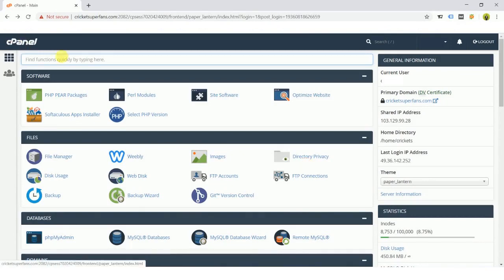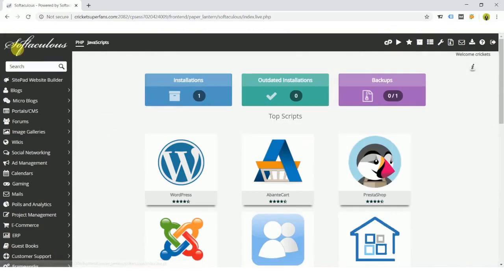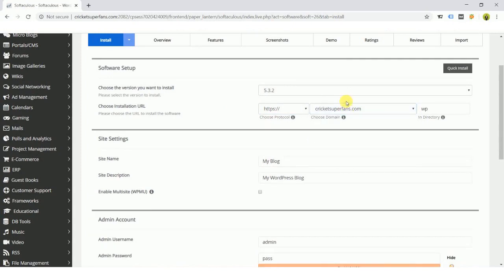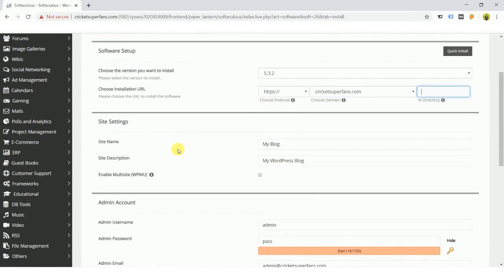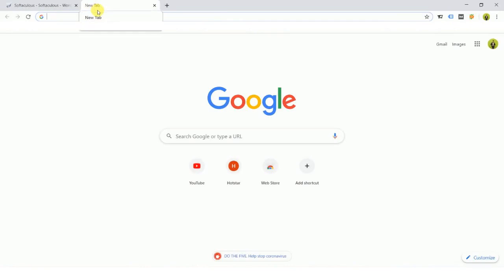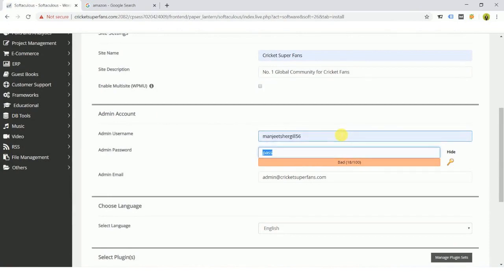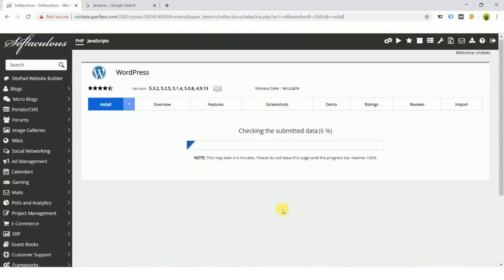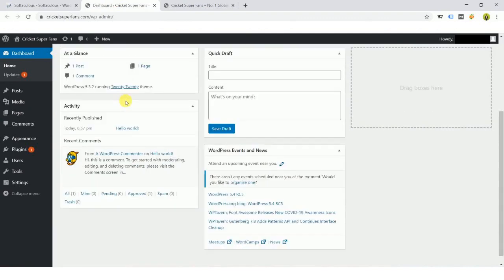How to Install WordPress in cPanel | Step by Step Tutorial | cPanel Basics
I have made a small video tutorial on How to Install WordPress using cPanel. There is also an article on my website for those who don't want to watch the video.

Digital Masterclass - Growth Hacking is a free to access community for those who are interested or engaged in the Digital Marketing industry. There are plenty of resources available within the community for those who are interested in acquiring the knowledge of this subject.

It is being run under the able guidance of Mr. Manjeet Shergill, who has successfully trained over 2500 individuals in becoming pro level Digital Marketers.